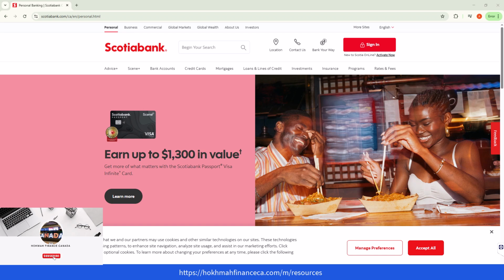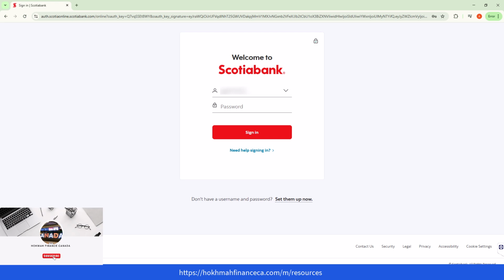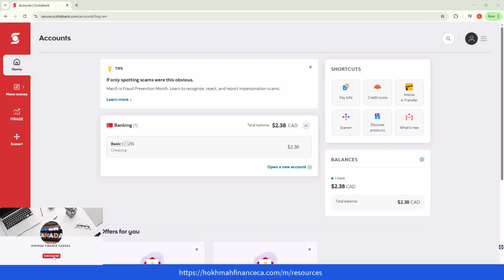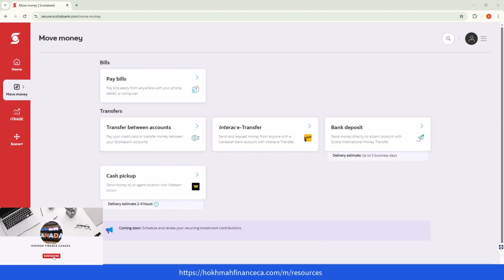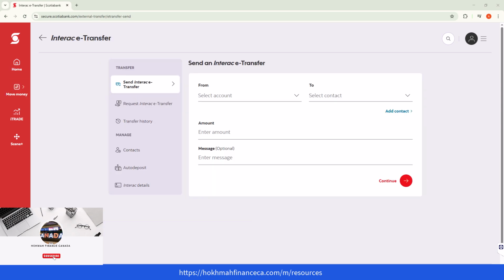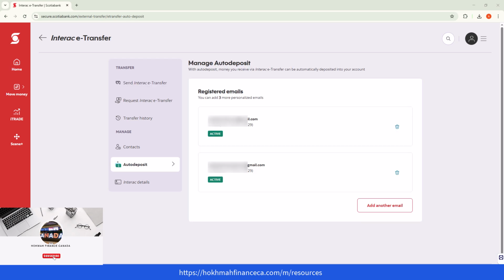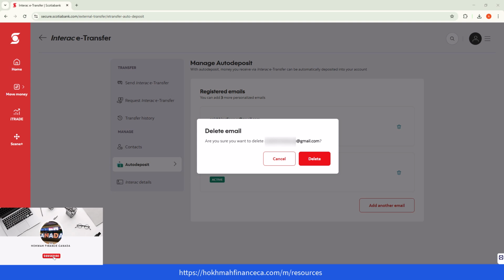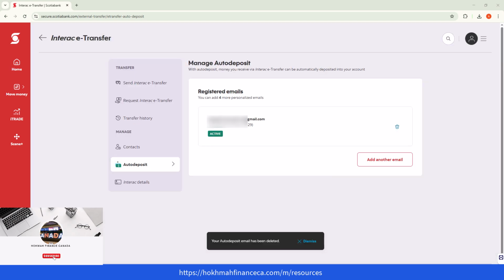How to Delete Interac e-Transfer Autodeposit on Scotiabank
In this quick tutorial, we'll show you how to delete your Interac e-Transfer Autodeposit feature using Scotiabank's online banking. Follow these easy steps to manage your Autodeposit settings effortlessly!